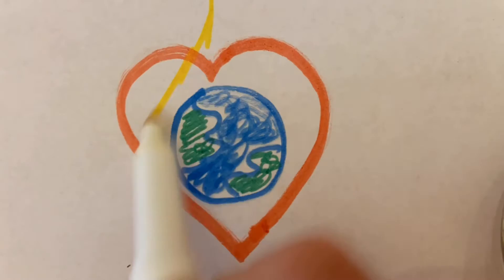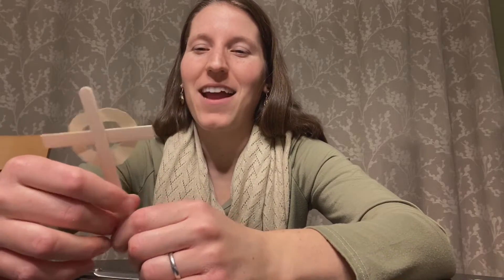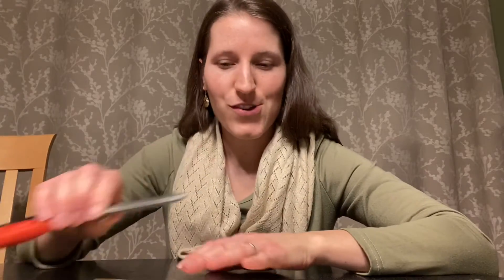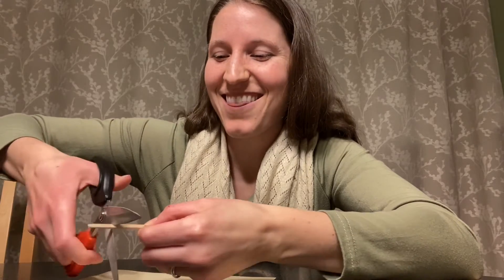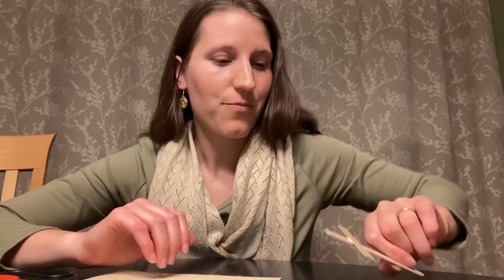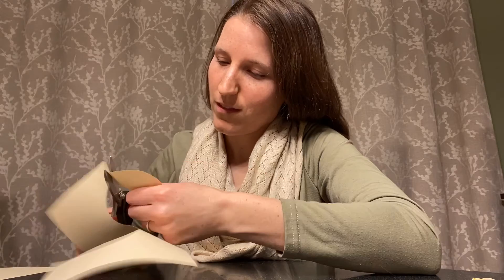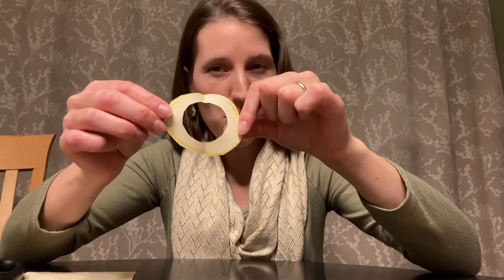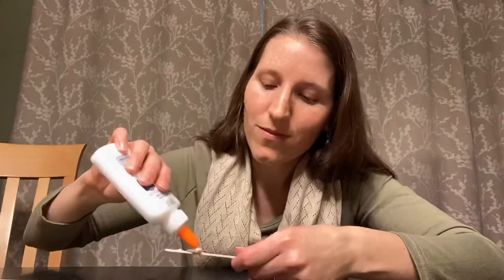John 3:14-21 4th Sunday of Lent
4th Sunday of Lent 2021 Gospel reading and activity